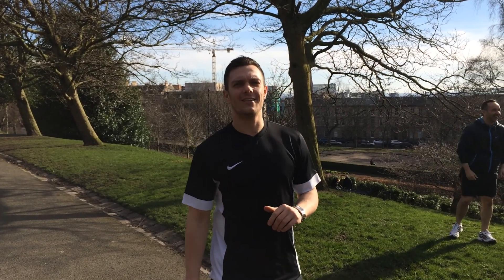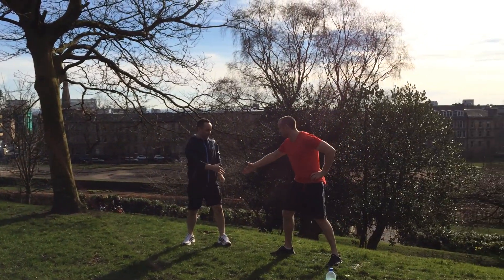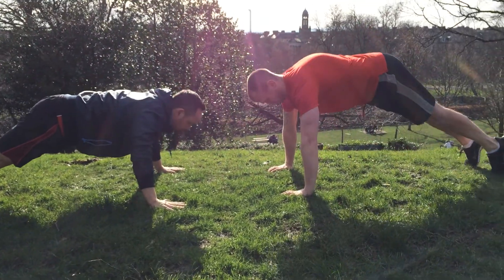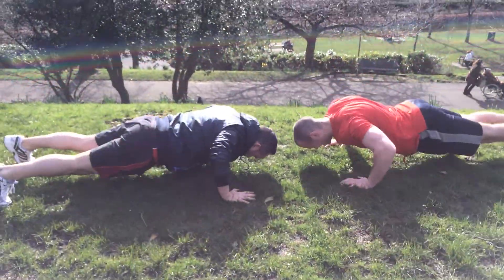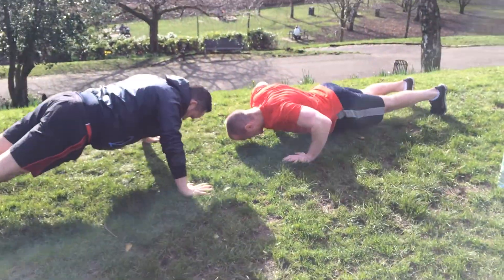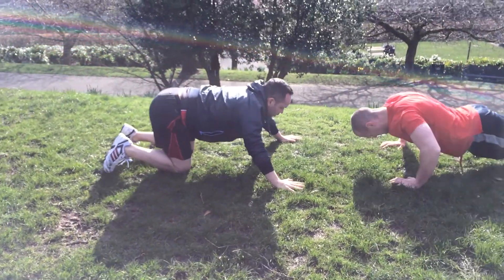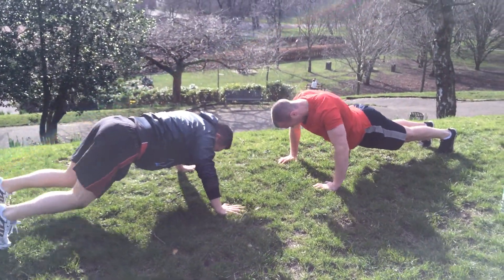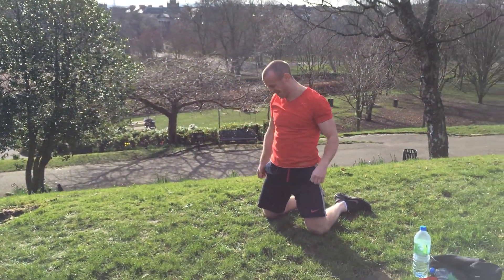Kaizen Active | How many Press Ups can you do in 1 minute?